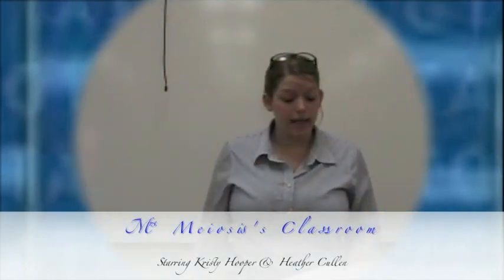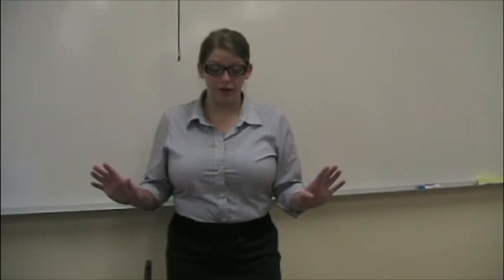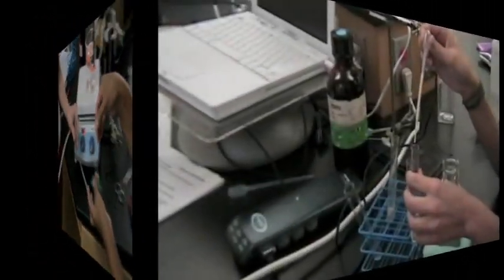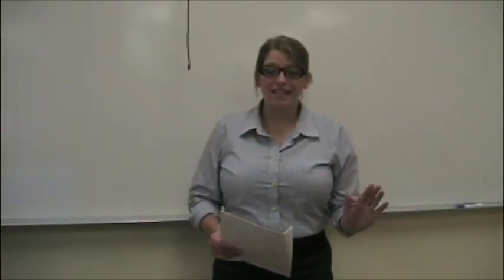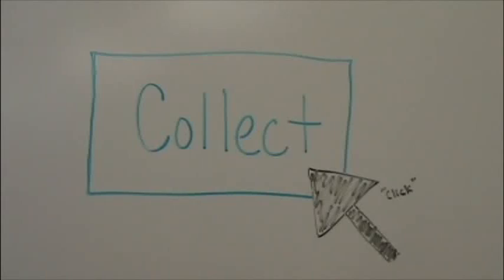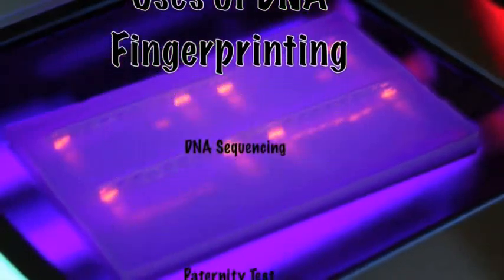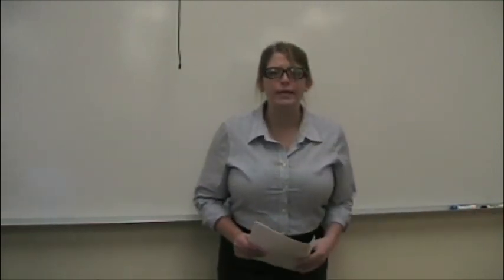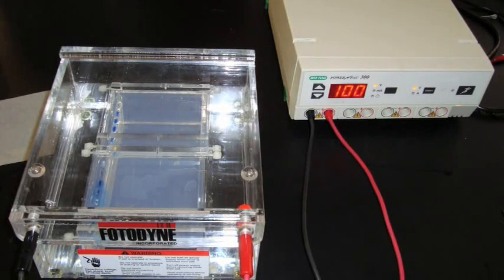Multiple Lab Techniques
Multiple lab techniques used in biology and biotechnology labs.